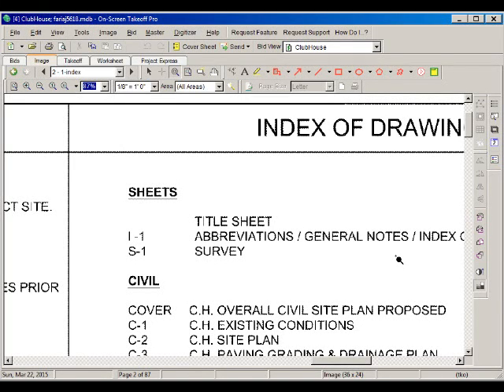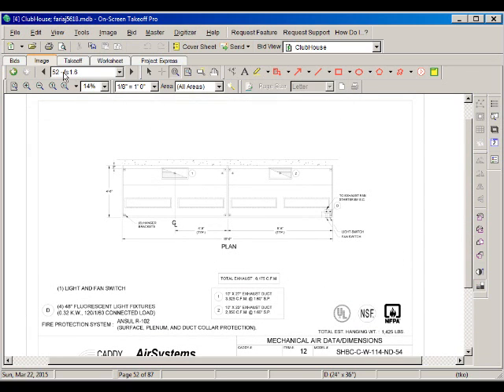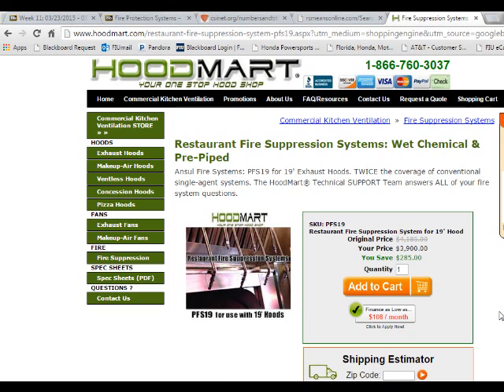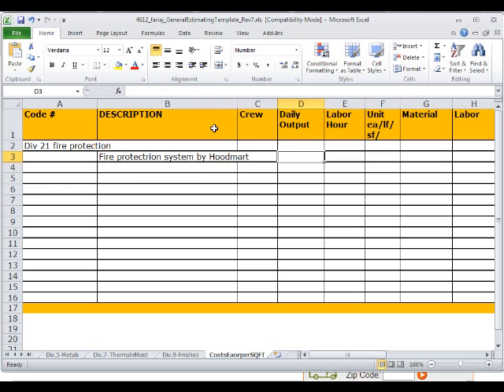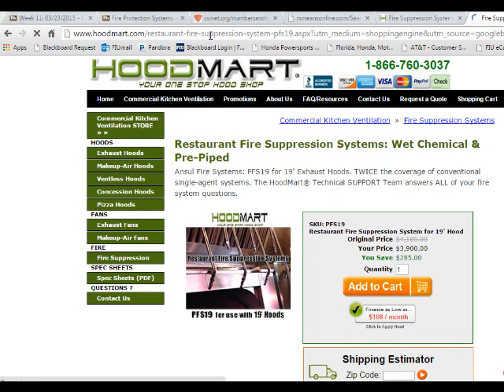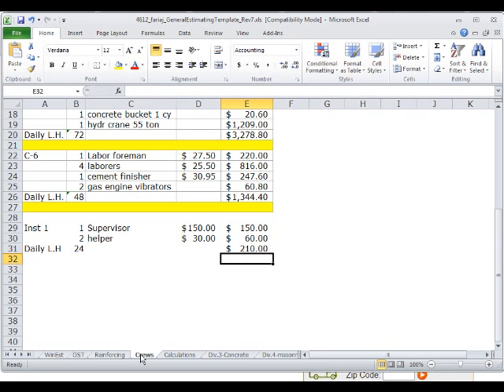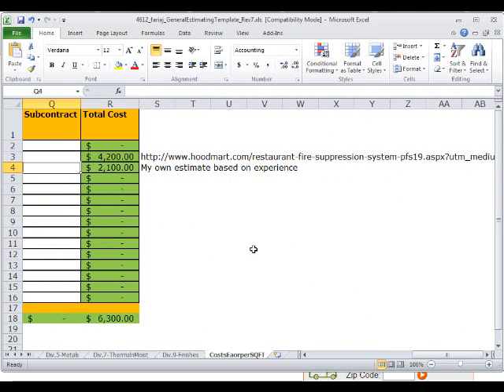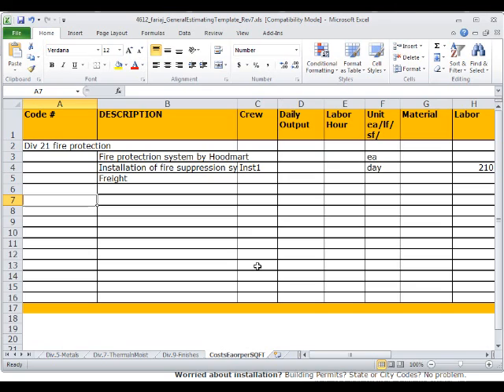Estimating Fire Suppression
Estimating Fire Supression Systems